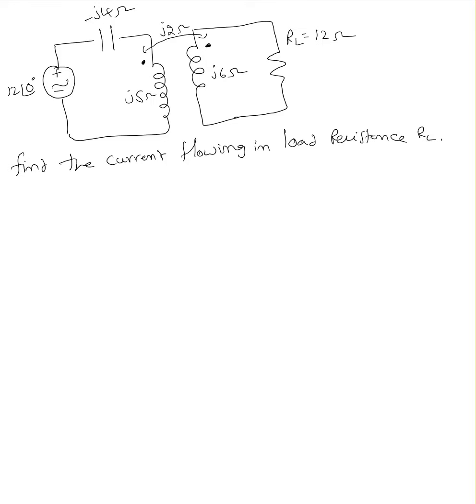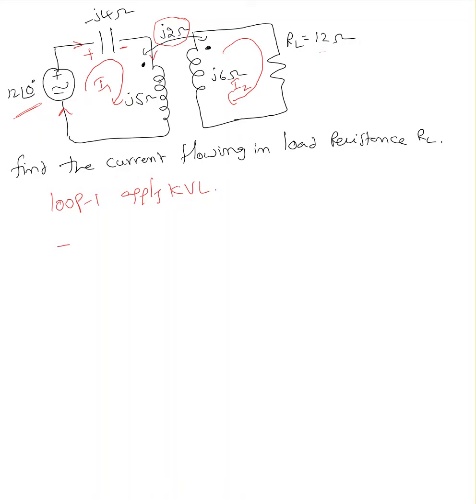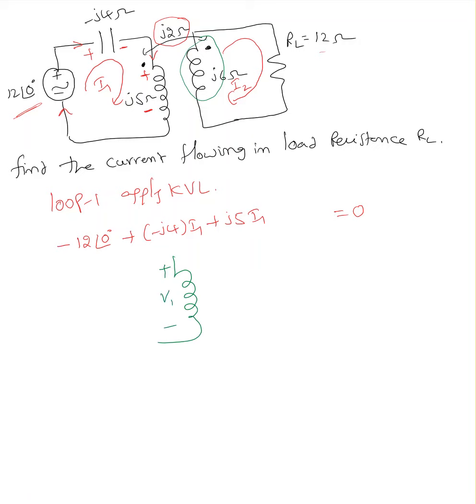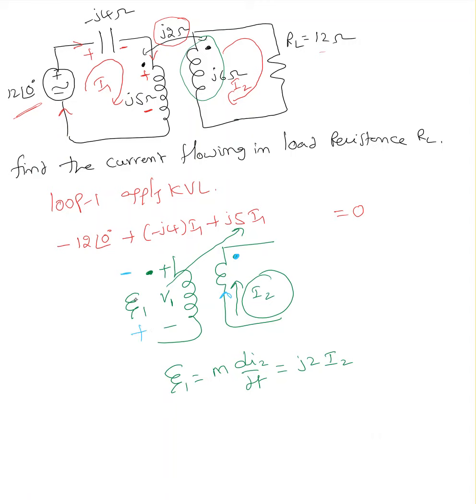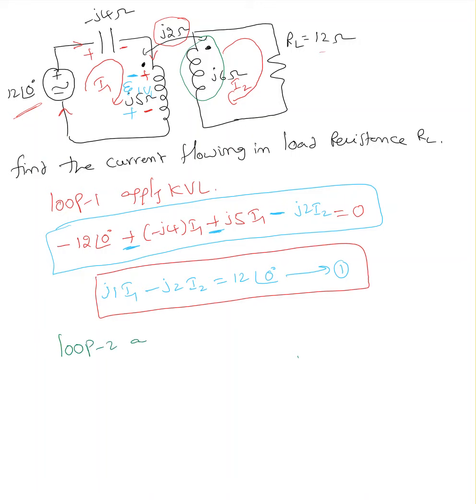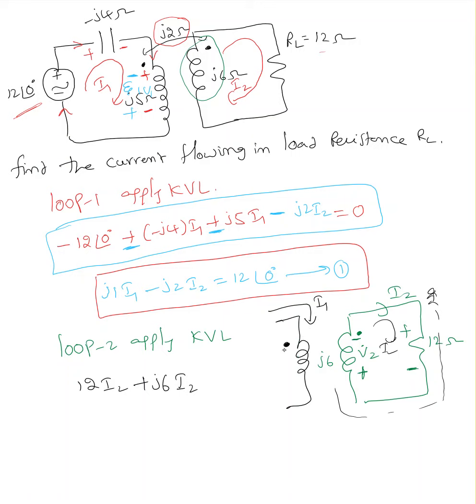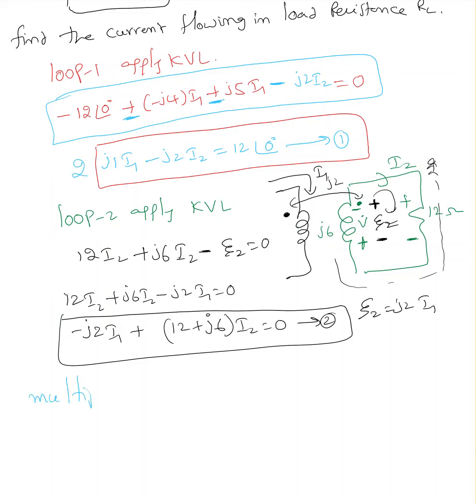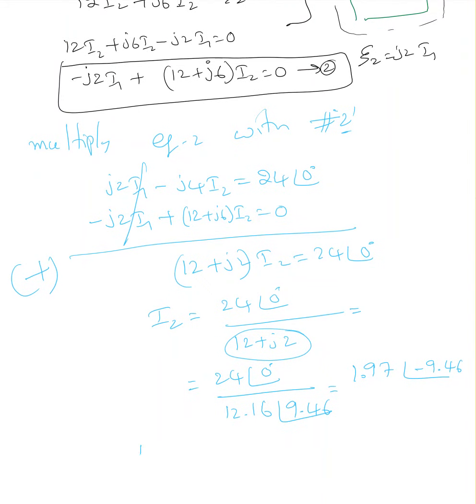Magnetically coupled circuits 003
Solved an example based on the dot convention.